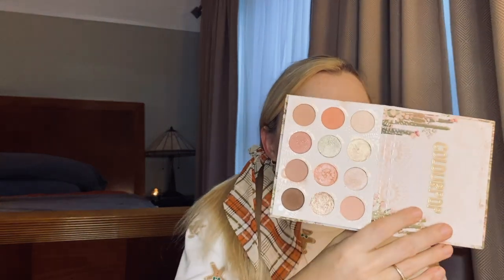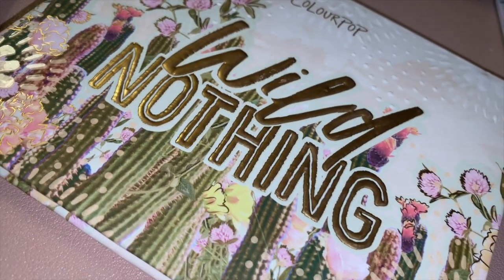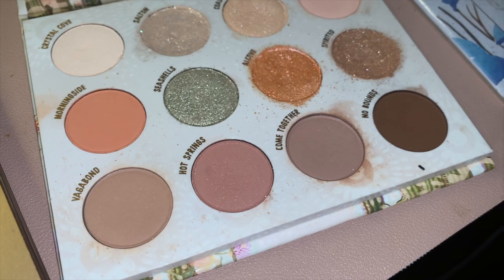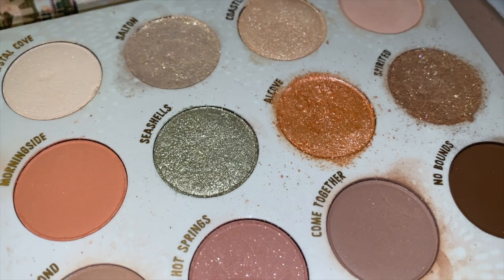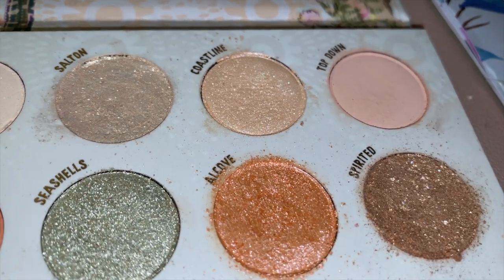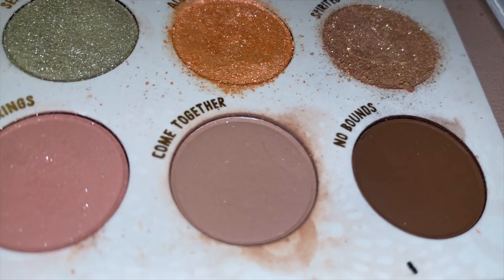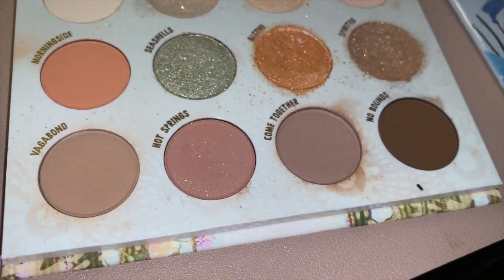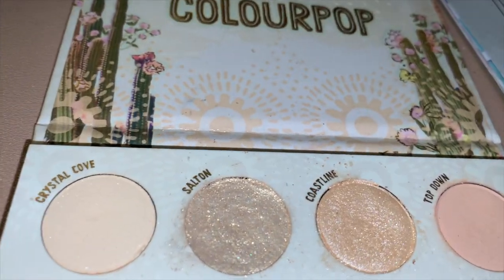New Allie Glines Makeup Bags Tour | Olivia Kite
I took the plunge and finally invested in the beautiful Allie Glines makeup bags! I indulged on some extra treats in November during the Sephora VIB sale and showed them off in this video as well. I really hope you liked and enjoyed me showing off some new goodies and especially the exquisite new makeup bags!

Makeup:
CoverFX - Gripping Primer
FENTY BEAUTY BY RIHANNA - Pro Filt'r Hydrating Longwear Foundation #120
FENTY BEAUTY BY RIHANNA - Pro Filt'r Instant Retouch Concealer #120
FENTY BEAUTY BY RIHANNA - Diamond Bomb I Highlighter
Too Faced - Better Than Sex Mascara
ColourPop - Hydrating Setting Mist
e.l.f. Cosmetics - HD Setting Powder
ColourPop - Wild Nothing Palette

Equipment:
-Olloclip Lens
-iMovie
-Sony Alpha a5100
-iPhone 11
-MacBook Air

“Intravenous Immunoglobulin (IVIG) is a therapy treatment for patients with antibody deficiencies. It is prepared from a pool of immunoglobulins (antibodies) from the plasma of thousands of healthy donors. Immunoglobulins are made by the immune system of healthy people for the purpose of fighting infections. While IVIG is derived from plasma (a blood product), it is so purified that the chances of contracting a blood-borne infection are extremely low. Unlike many of the medications prescribed by rheumatologists, IVIG does not increase the risk for infection. IVIG works in different ways to prevent the body from attacking itself and to decrease several types of inflammation in the body.” American College of Rheumatology